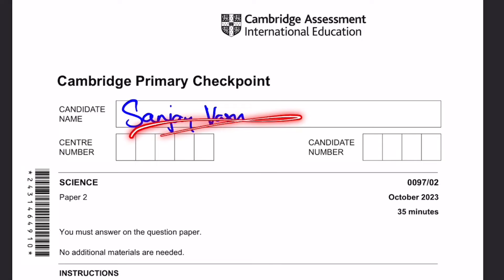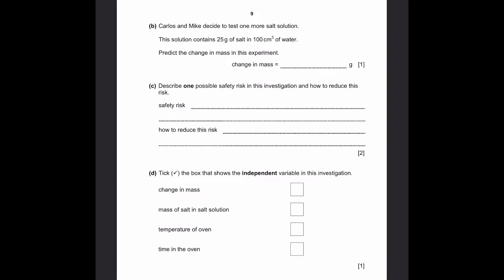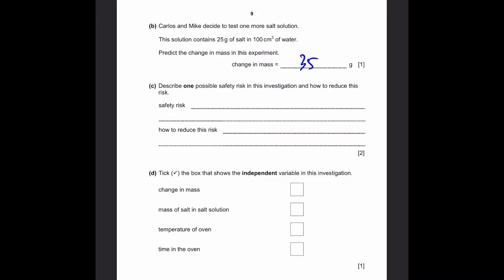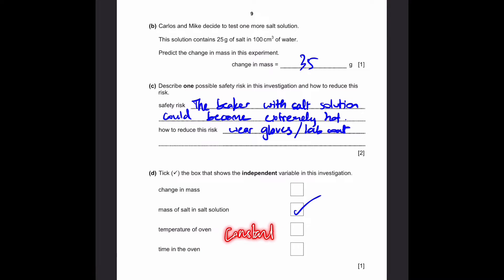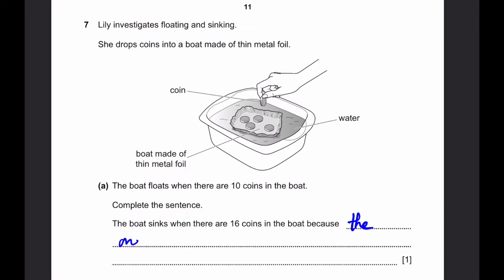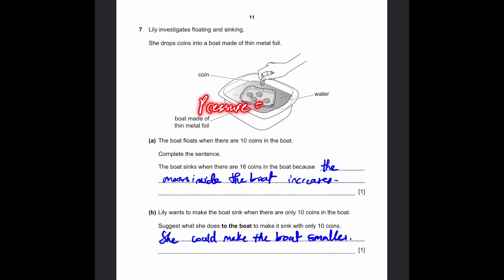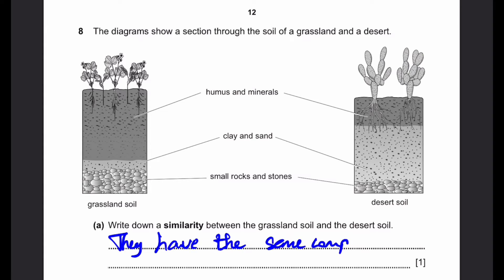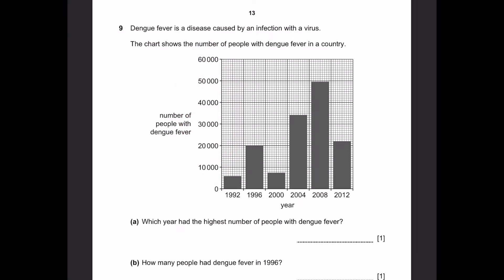Cambridge Primary checkpoint Science - October 2023 - Paper 2 - Part 2 - Q6 to Q11